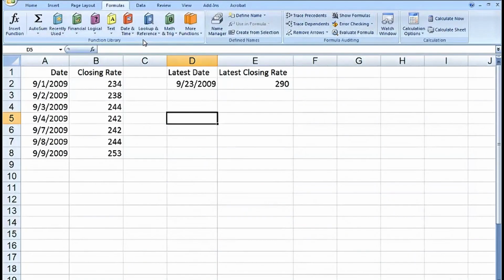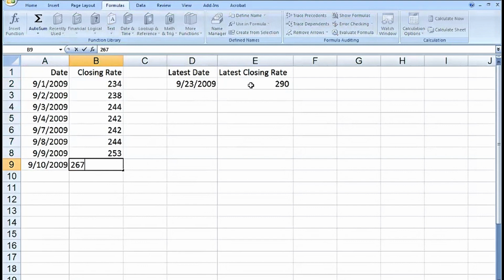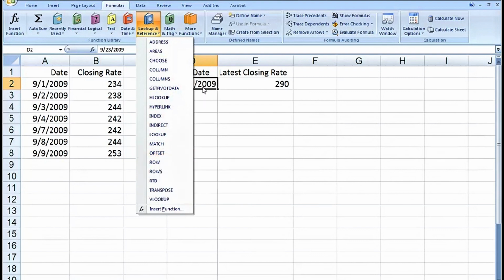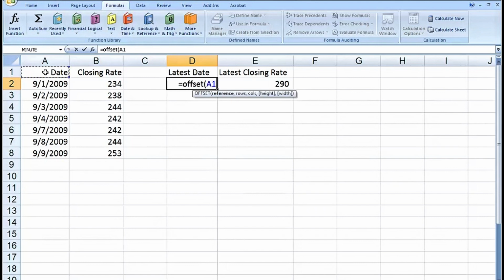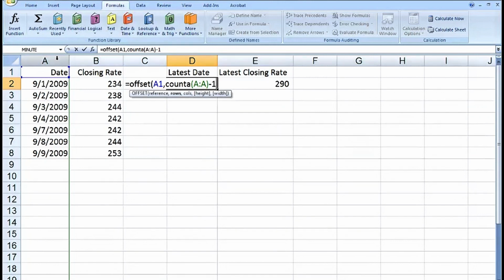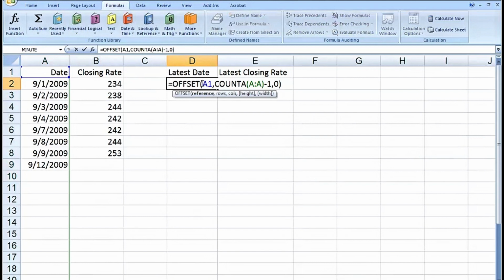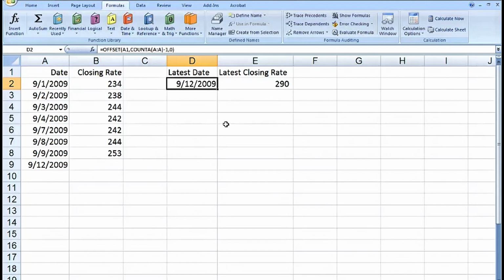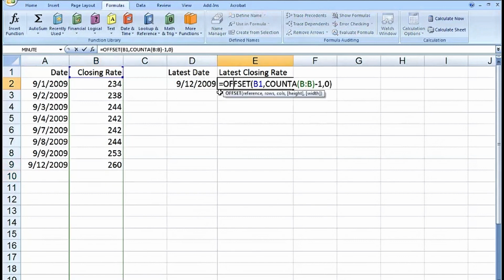OFFSET Function to Fetch Data from Remote Cells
The OFFSET function in Excel returns a reference to a cell or range of cells that is a specified number of rows and columns away from a given reference. This function is particularly useful for creating dynamic ranges, building interactive dashboards, or performing complex data analysis tasks. Whether you're building a dynamic dashboard, creating a summary report, or performing data analysis, mastering the OFFSET function will enable you to create more interactive and adaptable Excel spreadsheets. Let's dive into the world of dynamic data extraction with the OFFSET function and unlock new possibilities for your Excel spreadsheets.